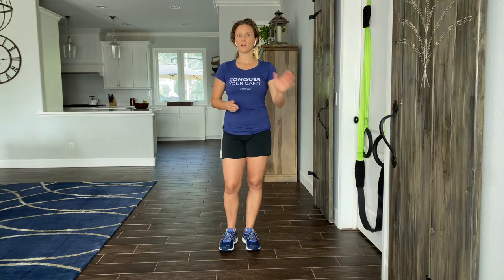Hip Stretches for Arthritis & Artificial Joints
When we launched our Hip Pain Relief Program, we asked our community members to send in any questions they had about their knees. In this video, our resident physical therapist, Jenna Ellis, responds to the following questions:

“I have hip arthritis with a scheduled hip replacement in September. Any exercise you think will help me prior to surgery?”

“Is this program [the Primal 7 Hip Pain Relief Program] suitable for those of us with artificial joints?”

“I have inflammatory arthritis and it affects my hips and shoulders a lot. Any recommended gentile exercises for hips to try and get moving again?”

Learn more about how your hips work, what causes hip pain, and how to relieve it here: